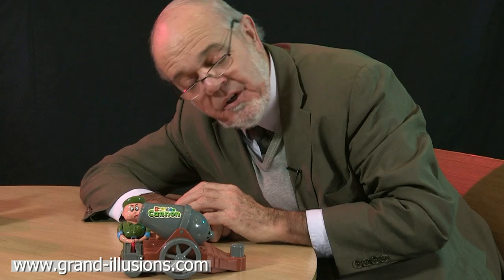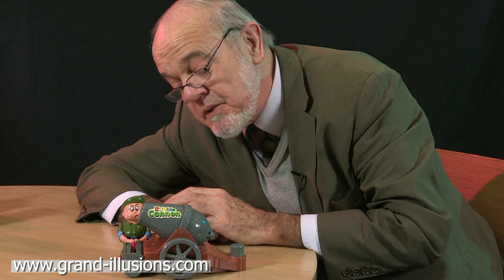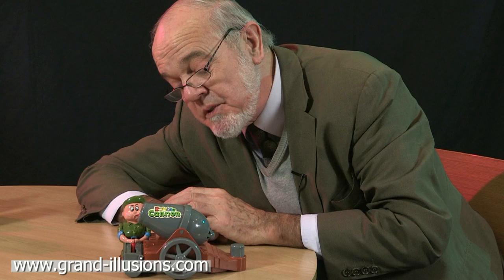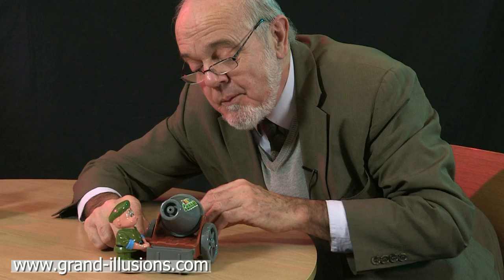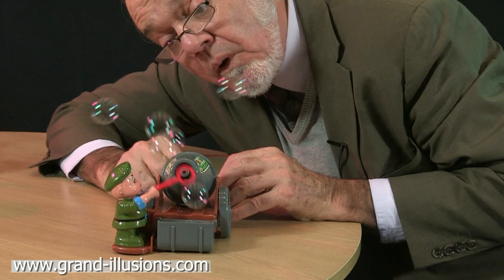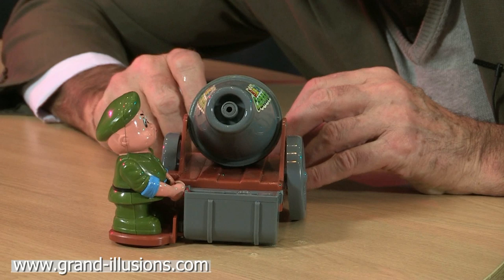Unusual Bubble Toy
We all remember those little tubes of liquid with a plastic wand, that enabled you to blow soap bubbles. This toy has taken that idea and added a whole level of mechanisation.

The toy shows a cannon with a little character - the cannon loader? - standing by the mouth of the cannon. The toy is battery powered, and when you switch it on, a number of things happen. An internal fan comes on, which means that there is a stream of air coming out of the mouth of the cannon. Just below the end of the cannon is a reservoir of bubble liquid. The little figure holds a bubble wand in his hand, and he first dips it into the bubble liquid, and then he lifts it, so that the cannon can blow bubbles. Then the bubble wand is dipped back into the liquid again.

The toy will keep blowing bubbles, until you switch it off (or the bubble liquid runs out).